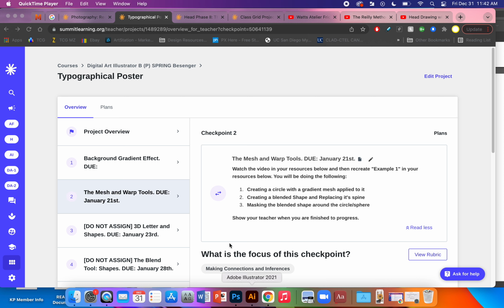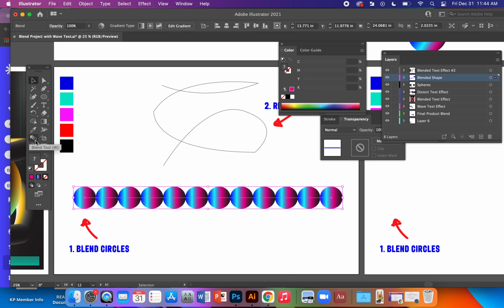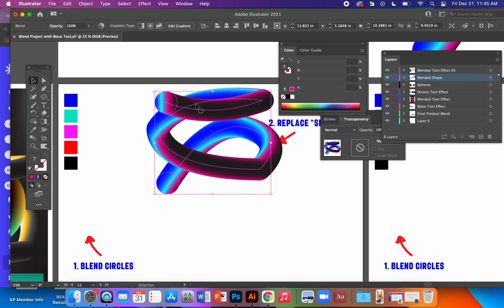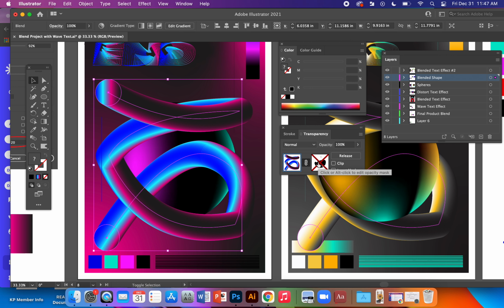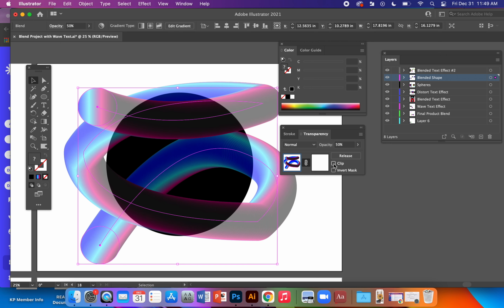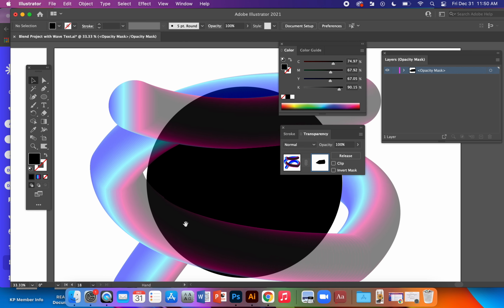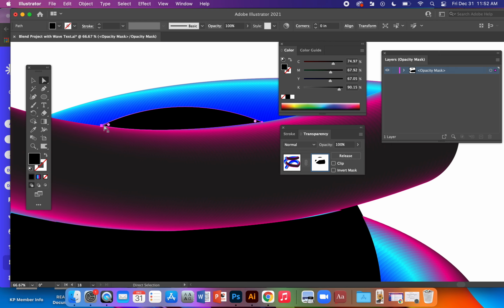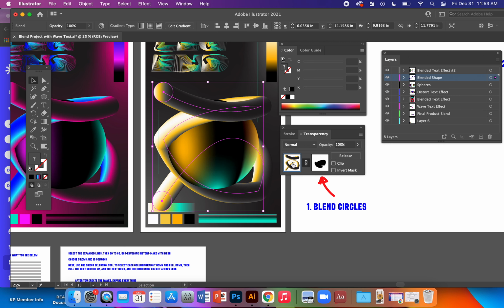How to Mask in Adobe Illustrator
How to use Masks in Illustrator